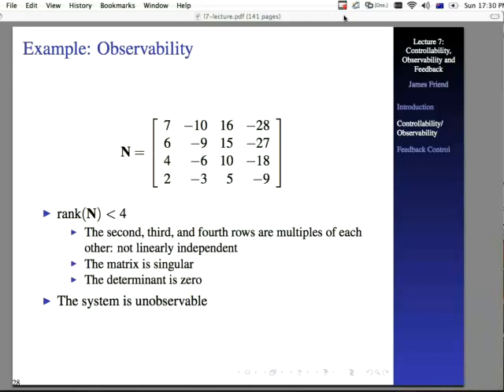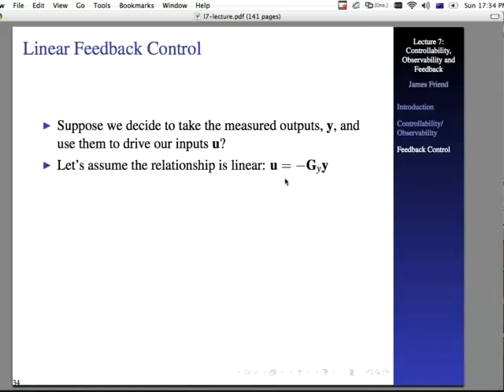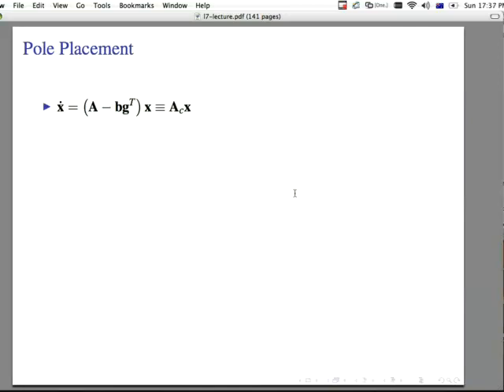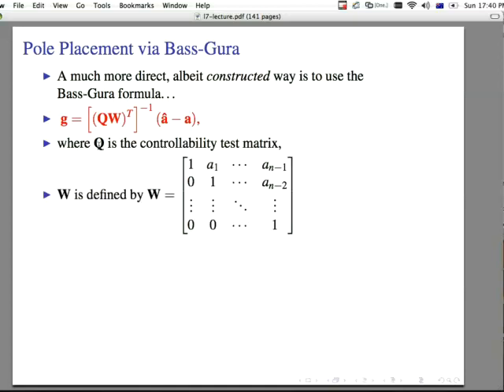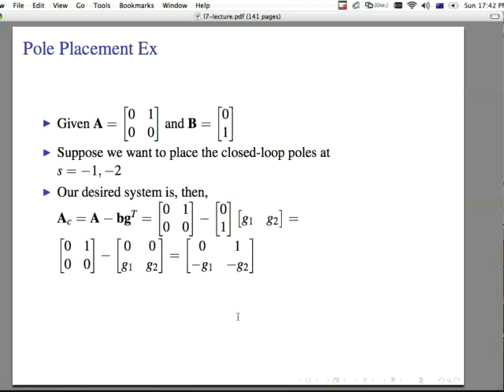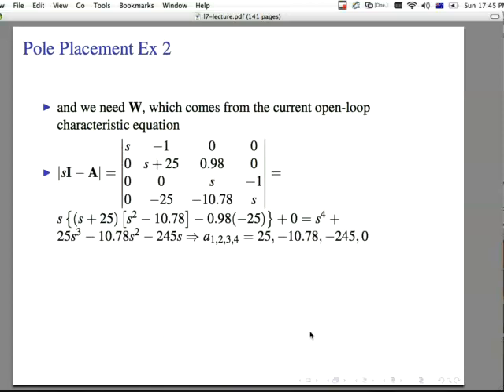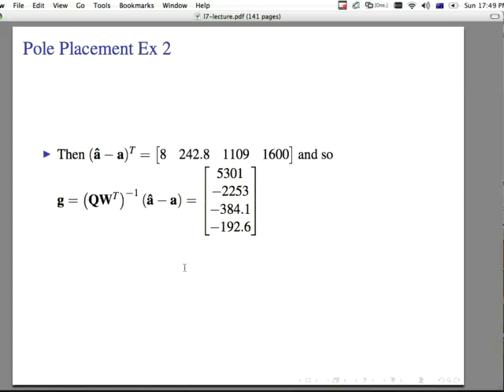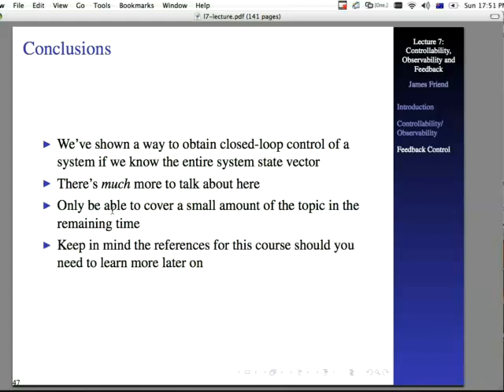Undergraduate Control Theory Lecture 7 part 3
Part 3 of lecture 7 in a undergraduate course in control systems: Pole placement with state-space representations: Bass-Gura.

author: James Friend